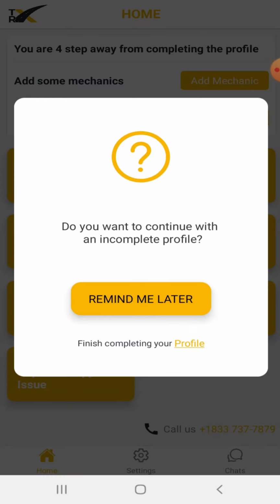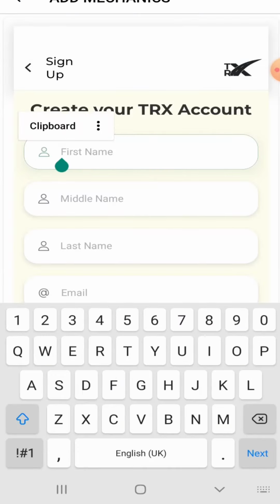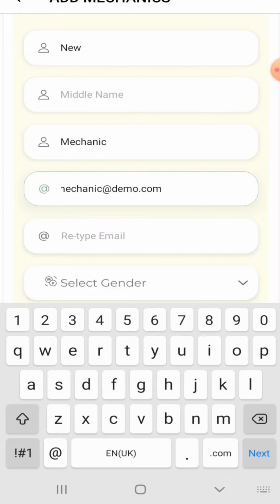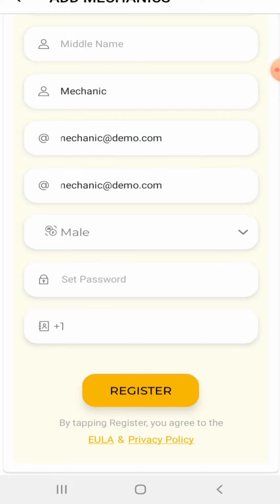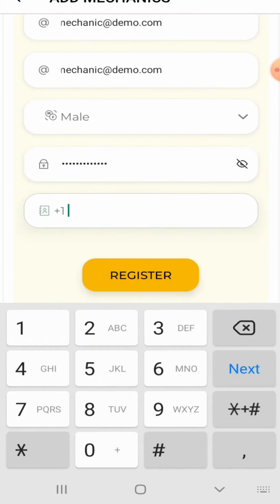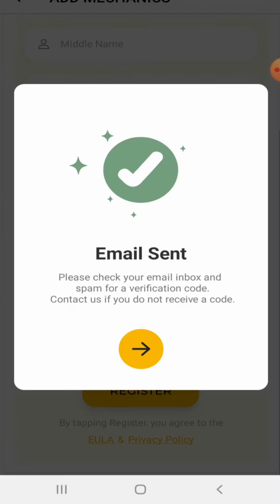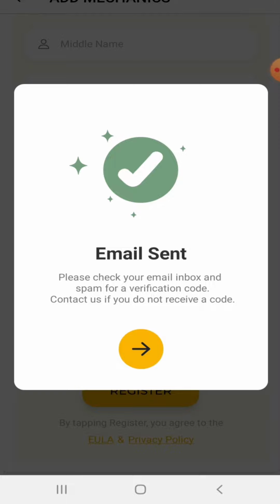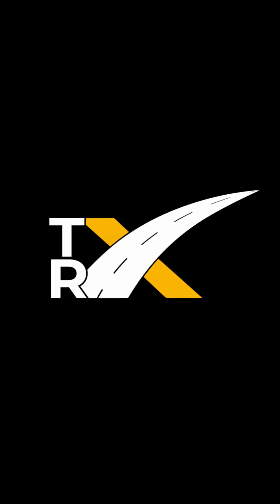Add Mechanics in your Services Organization | TRX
𝗧𝗥𝗫: The TRX app connects truck drivers with service providers and dispatch teams for any repair and roadside assistance services during the entire cycle of the repair.

This video guides you through how to onboard your own mechanics to your TRX Services Organization on the TRX app.

-Open the TRX Service Provider app and login into your organizational account with Owner, Admin or representative privileges.

-On the home screen of the app, find the Add some mechanics pop up and click on the button

-On the next screen, provide information to create a Mechanic account in your organization

-Double check the email as the mechanic account will be created with this email

-Click on the register button and you are done

-An email will be sent to your provided email from with the email and password provided in it for the mechanic account.

𝗧𝗥𝗫 𝗔𝗽𝗽:
IOS: